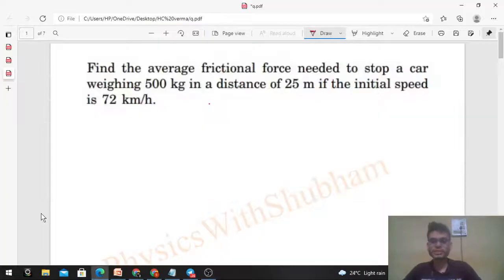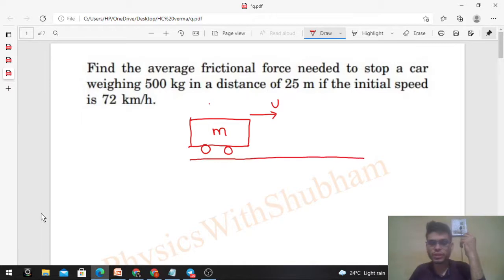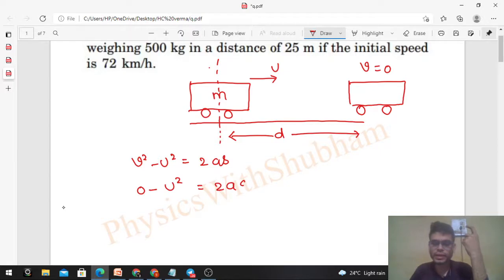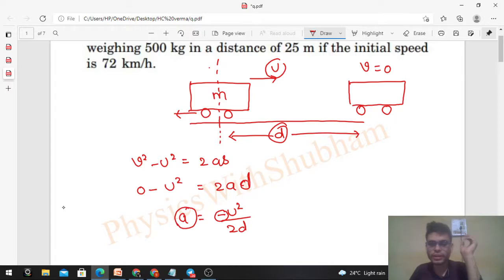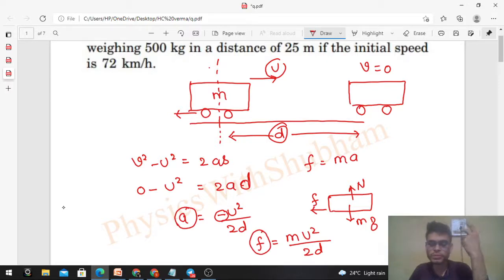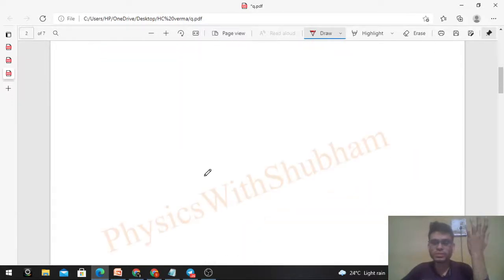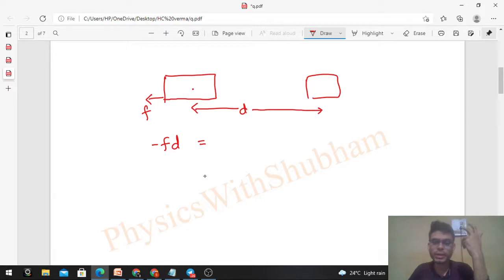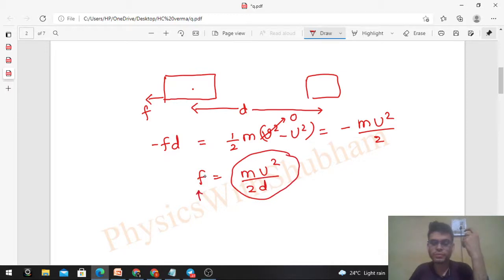Find the average frictional force needed to stop a car weighing 500 kg in a distance of 25 m if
Find the average frictional force needed to stop a car
weighing 500 kg in a distance of 25 m if the initial speed
is 72 km/h.